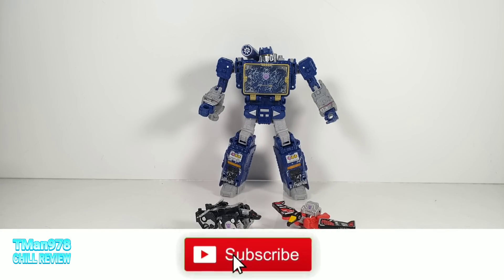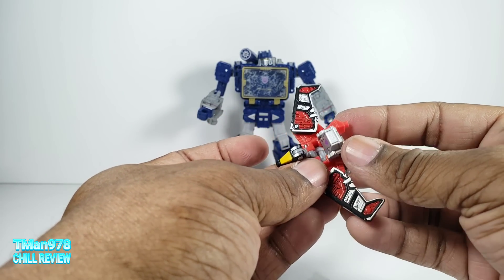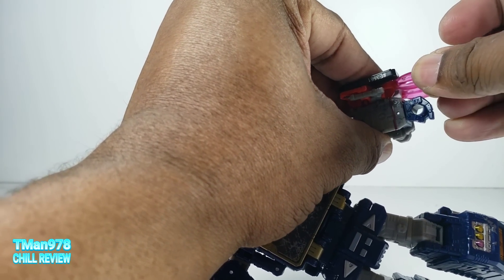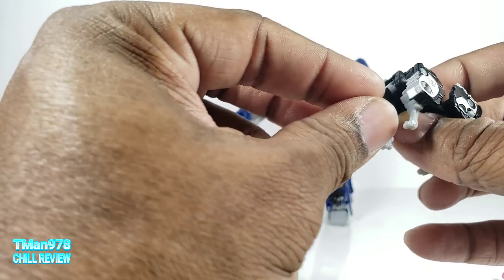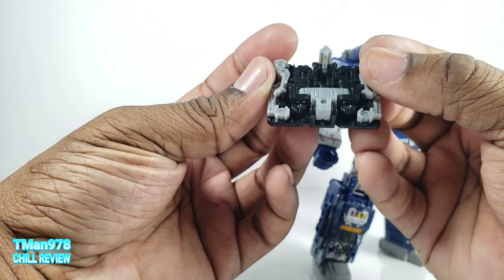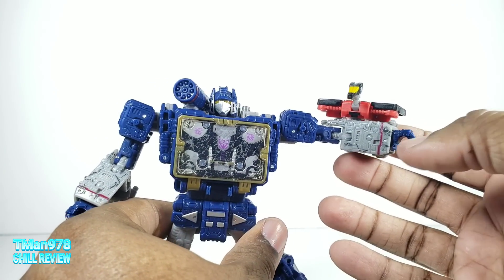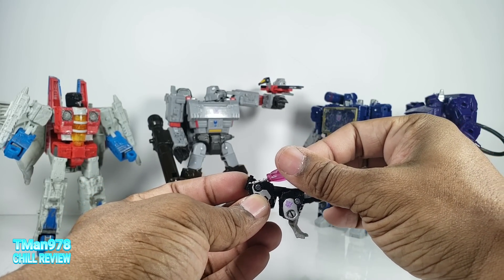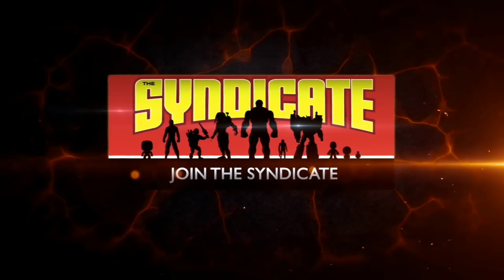Transformers Siege Laserbeak & Ravage WFC-S18 CHILL REVIEW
Let's take a look at these glorified accessories disguised as micromasters and see what they're all about.

Twilight Metropolis A
by TeknoAXE